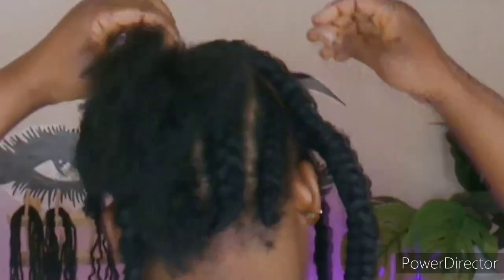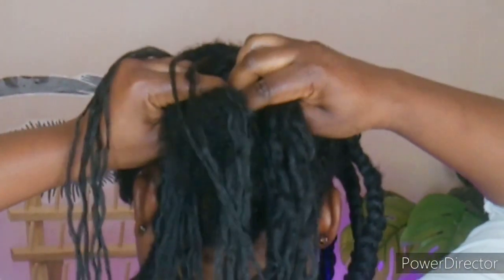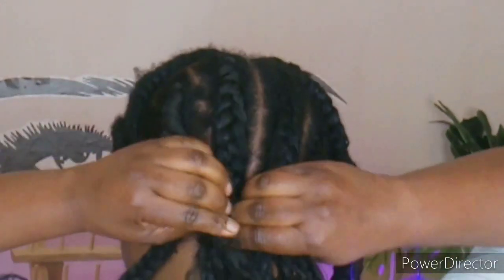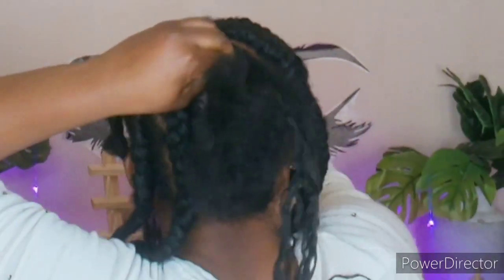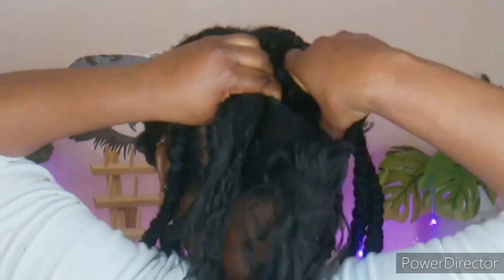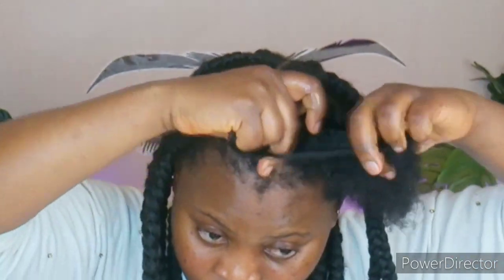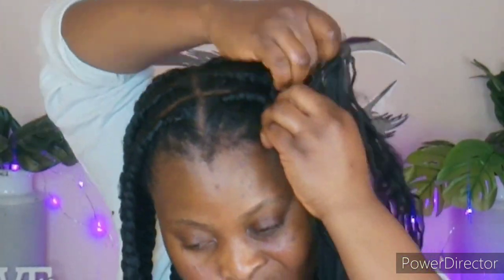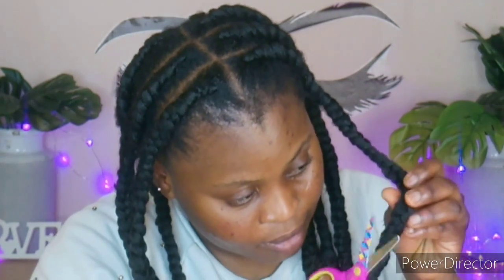Jumbo tribal braids / pop smoke inspired using Brazilian wool beginners friendly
HELLO BEAUTIES
Welcome to my channel so today I will be sharing with you all how I achieve this lovely jumbo tribal braids / pop smoke inspired hairstyle is very easy hairstyle to achieve I make use of Brazilian wool to achieve this lovely protective hairstyle, I use 2 pack of Brazilian wool to achieve this jumbo tribal braids ,thank you so much for watching this video do not forget to thumbs up and most importantly subscribe so you can stay update with my latest video thank you 🙏.

PRODUCT USE
2 pack Brazilian wool
Crochet hook
Beads